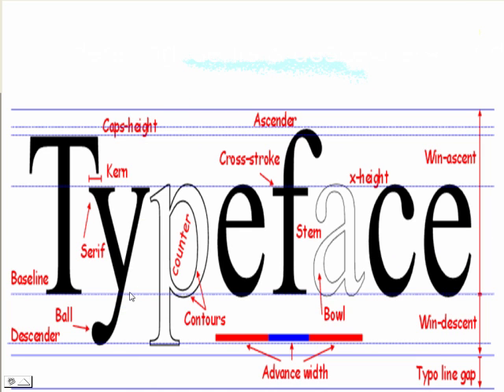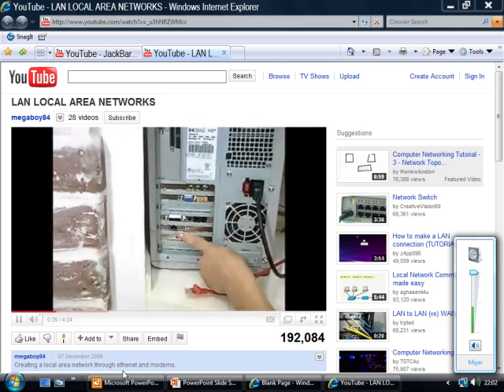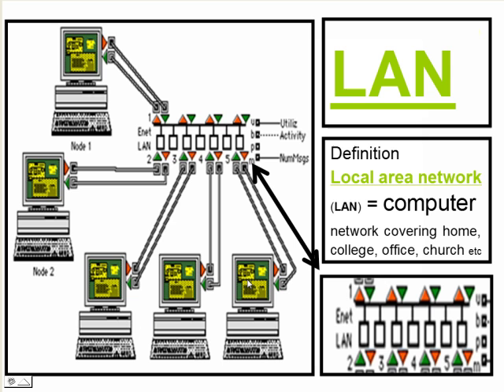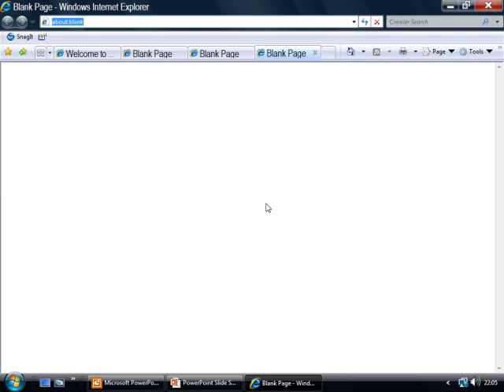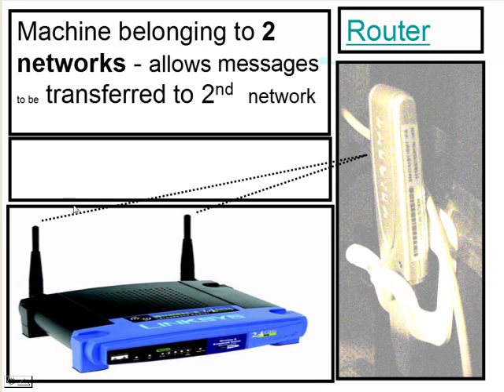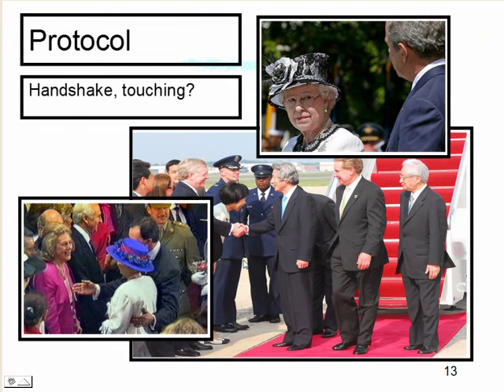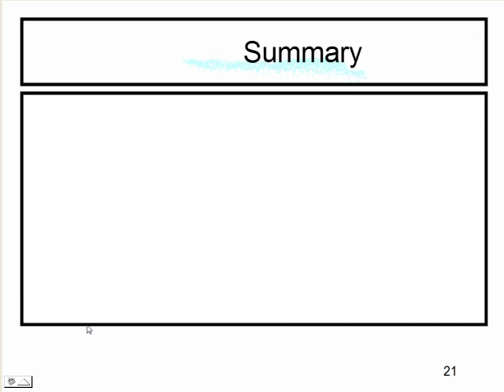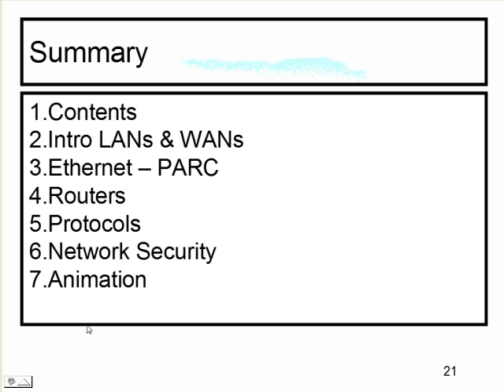Tower 6 LANS & WANS & ROUTERS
Lans & Wans. You should do some work on these things - as well as looking into computer security. Protecting your computer.
The work of Bob Metcalfe and the ethernet connection.  The other thing to look at is the creation of animations. Practice it and see if you can make them with company logos.
In the dialogue JB says that there were 5 parts to the hyperlink. This is not what he is actually interested in. There are 5 parts to the World Wide Web. Text, Sound, Pictures, Animation & Video are the 5 things that he is talking about.
Exam is on Thursday 20th @ 9.30 arrive at 9.00 since there are 270 students to find exam places for. Do some revision by studying the Tower lectures.
Health & Safety is one of the main questions in the exam and is worth 30 marks.
Virus & Antivirus Tower 8 is a main question in the exam and is worth 30 marks.